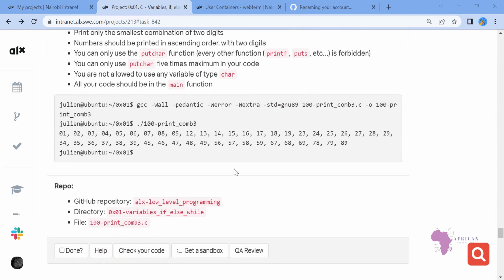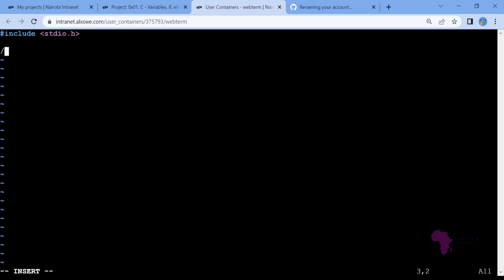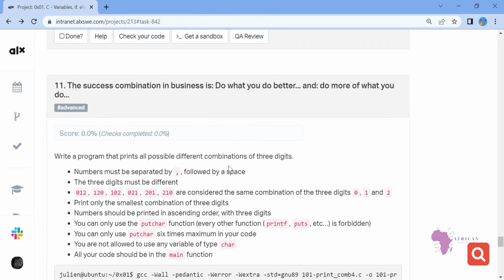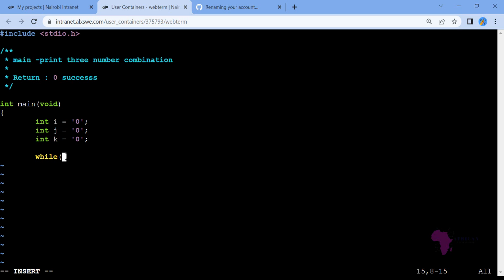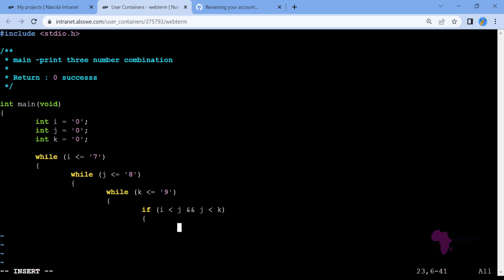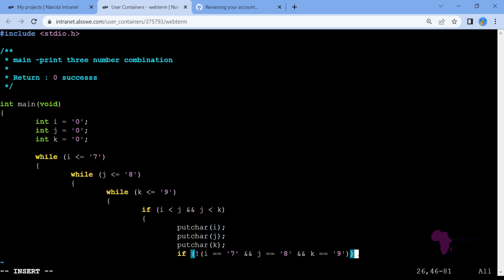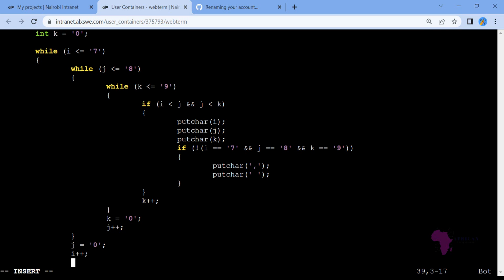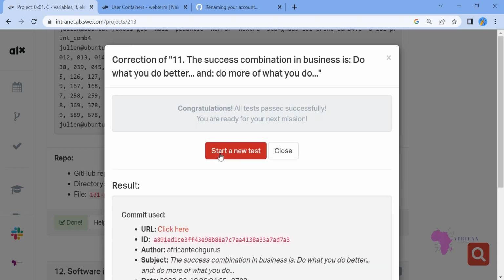0x01. C - Variables, if, else, while Advanced Tasks 11